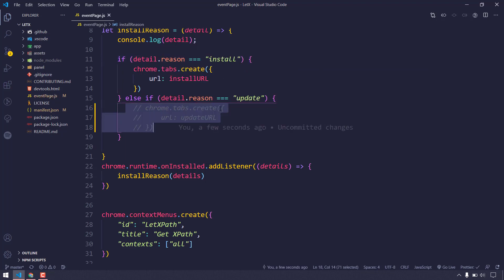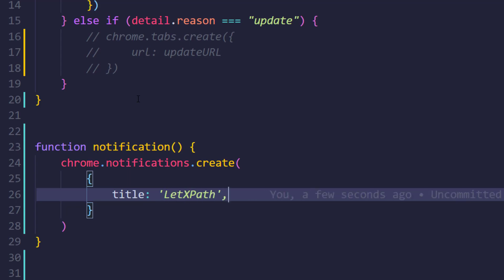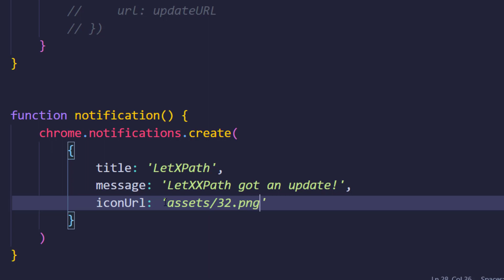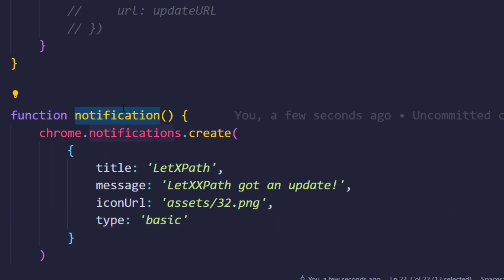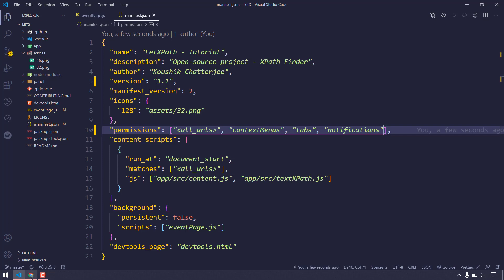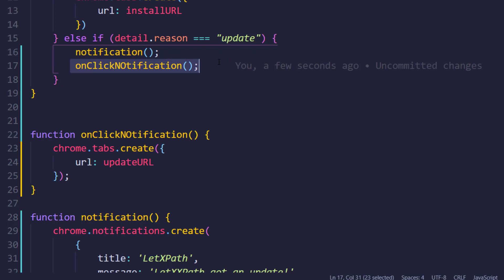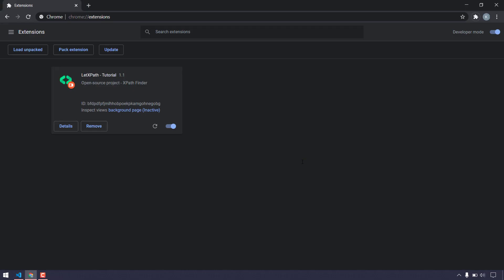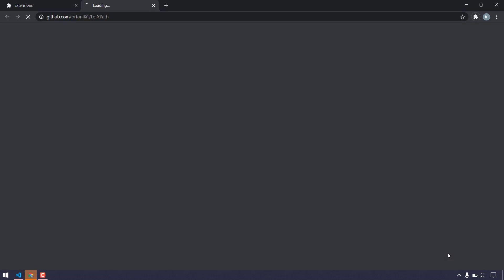Chrome Extension Notification 🔔 | Chrome Extension Tutorial | LetCode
Hello guys, In our chrome extension tutorial, we'll learn how to create a chrome extensions notification.
It's very easy, we have to pass the title, message, icon URL & type.
Let's see in detail.

⌛️Timeline⌛️
00:00 Why this video?
01:00 Chrome notification API
01:45 Create notification
03:30 let's test it
03:40 Error!
04:40 clickable notification
05:10 final test
06:20 bye-bye

Intro & Outro
music credit
song: To my soul